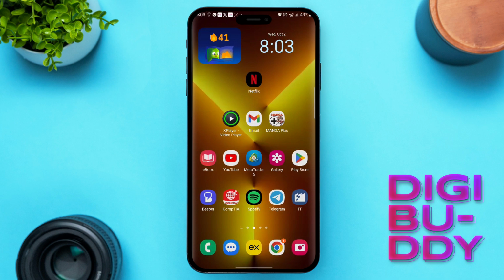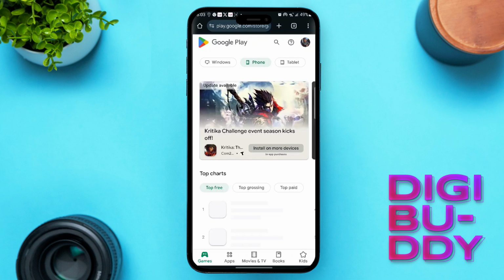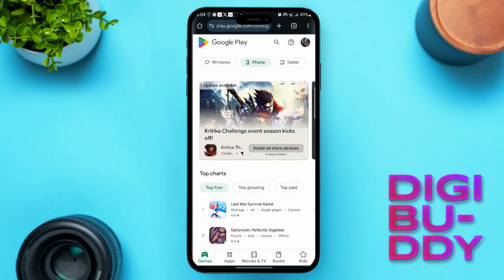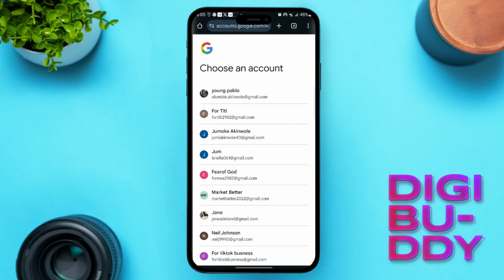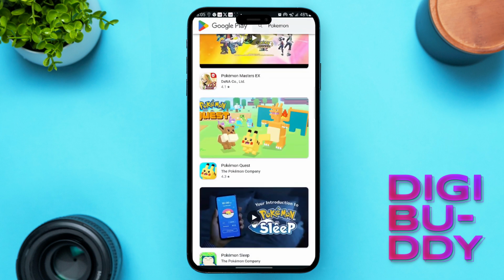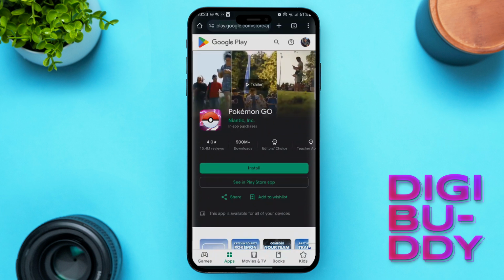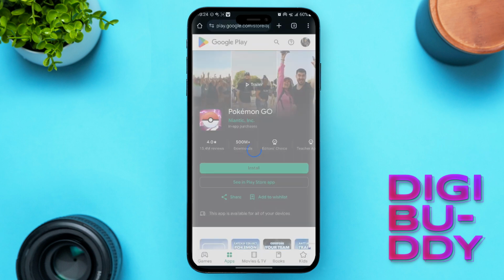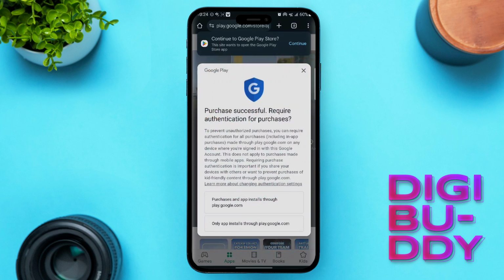How to Change The Payment Account on Google Play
Want to switch up the payment method linked to your Google Play account? Learn how to easily change your payment account in this helpful tutorial. Discover step-by-step instructions on how to update your payment information for a seamless purchasing experience.